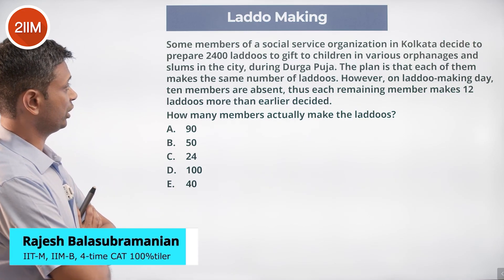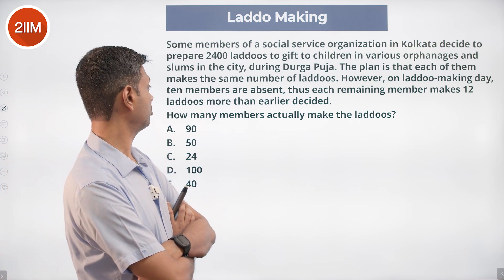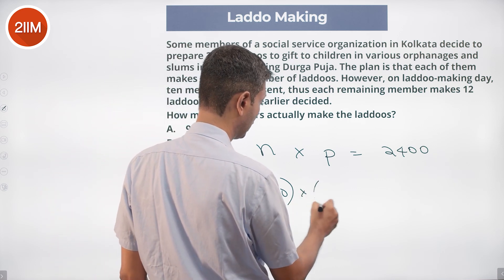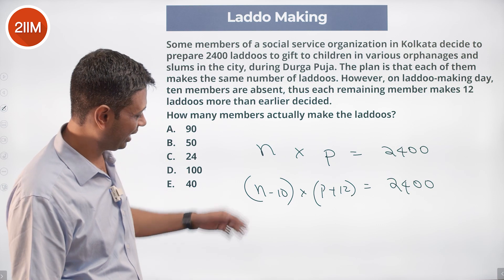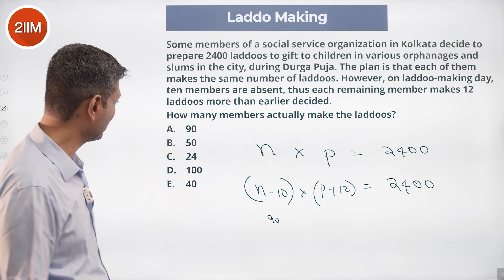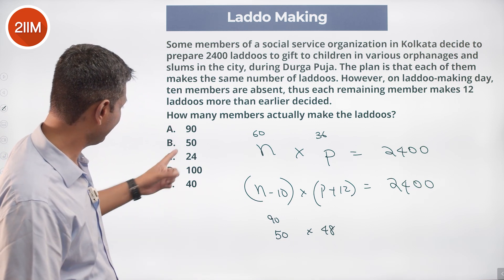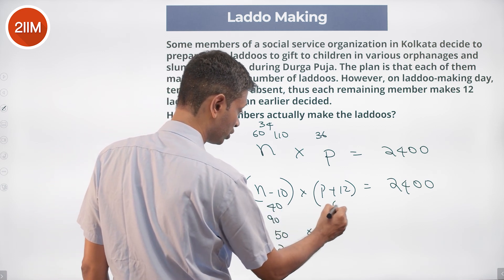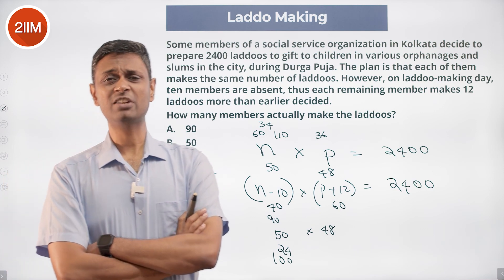XAT 2022 Quant Solutions | Laddoo Making | XAT 2023 Prep | 2IIM CAT Preparation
Question:
Some members of a social service organization in Kolkata decide to prepare 2400 laddoos to gift to children in various orphanages and slums in the city, during Durga Puja. The plan is that each of them makes the same number of laddoos. However, on laddoo-making day, ten members are absent, thus each remaining member makes 12 laddoos more than earlier decided.
How many members actually make the laddoos?
A. 90
B. 50
C. 24
D. 100
E. 40